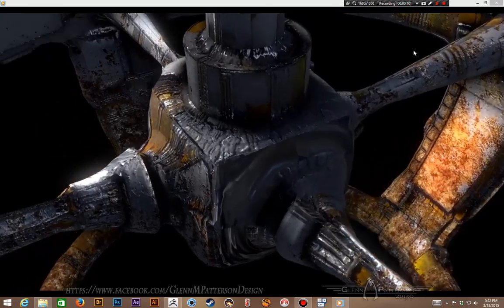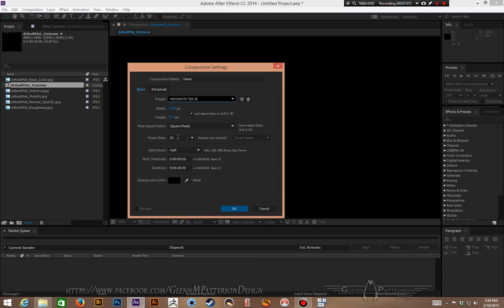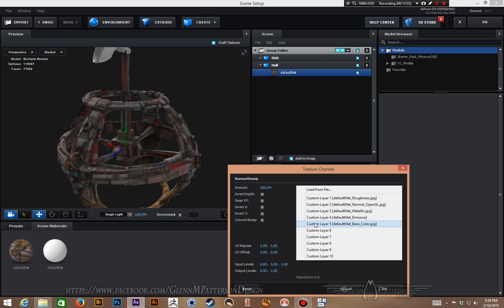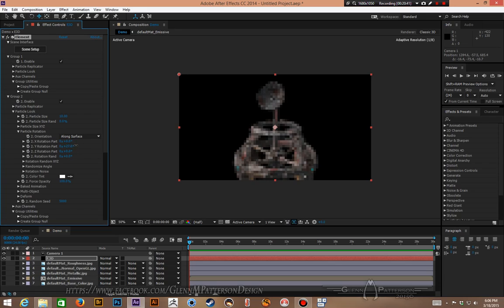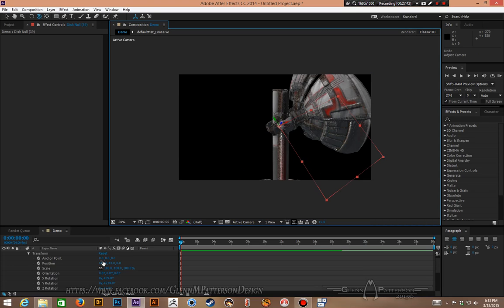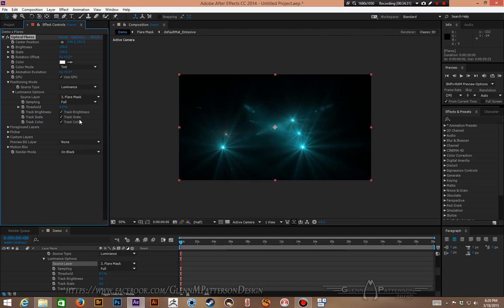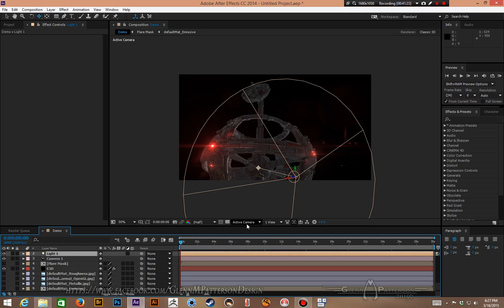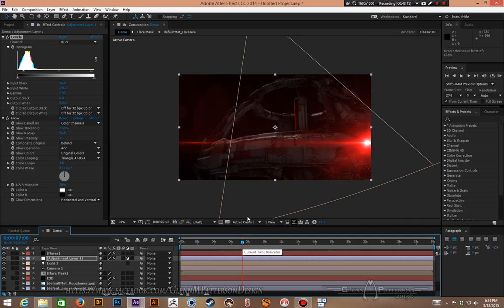Alien Artifact Tutorial Part 3 (Element 3Dv2)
Quickly we will go back into Zbrush to Separate our Dish from the main Hull, so we can animate it inside Element 3D. In Element 3D  I'll show you how to set up a fly around pass of your model and get your lights on your model to emit Lens Flares using Optical Flares. Also get a basic Lighting Set-up as well as your Shadows and A/O to get you ready for your Final Render.

Go to the Link Below for the 3D Pre-Compose Script by Video CoPilot: